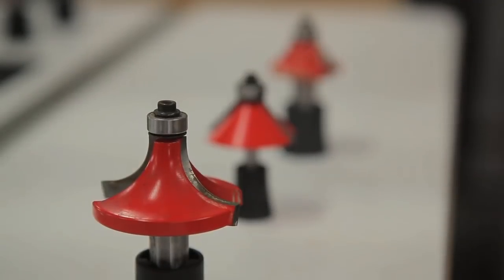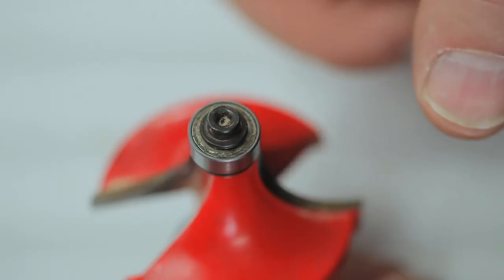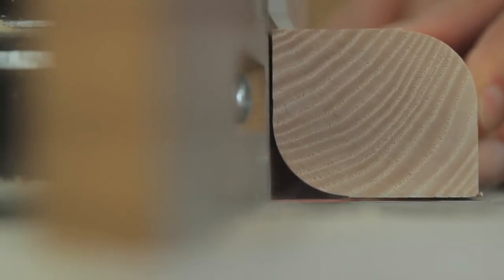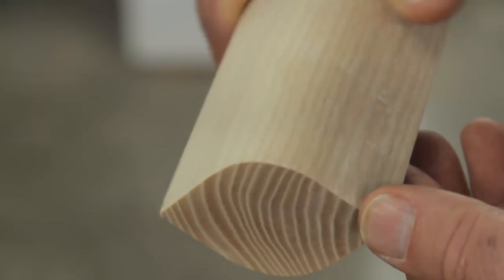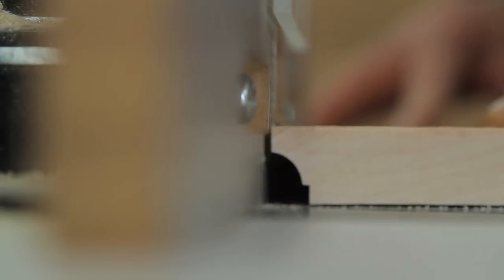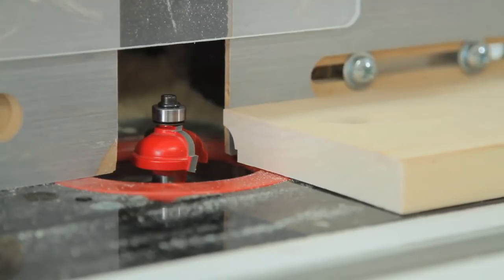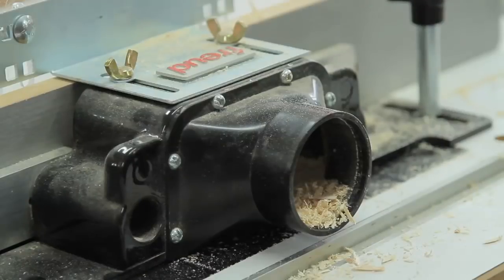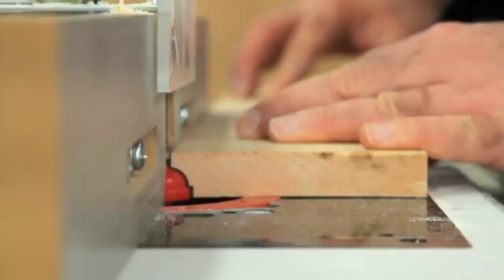Edge-Forming Router Bits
A tour of three of Steve Maxwell's favourite edge-forming router bits. To learn more from Steve and win great tools and supplies,